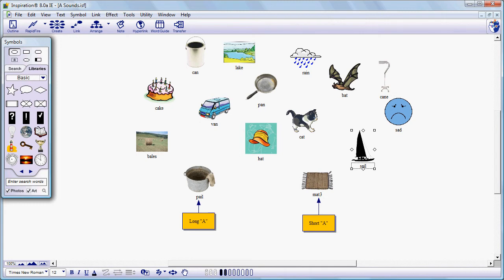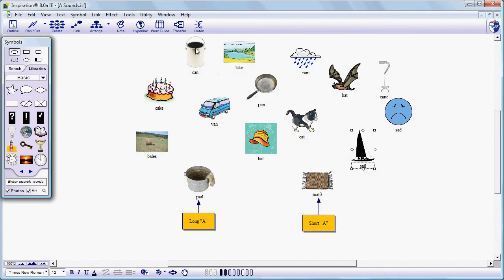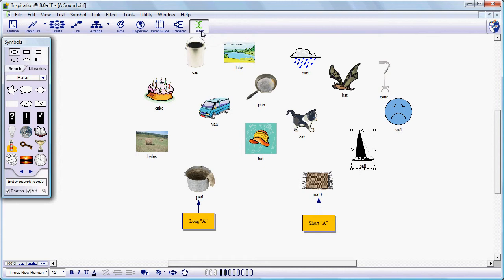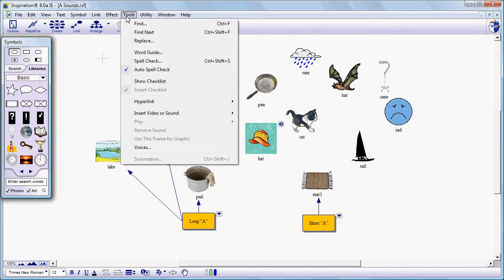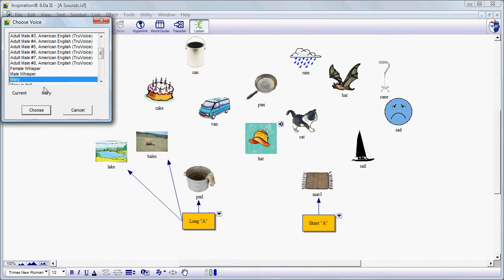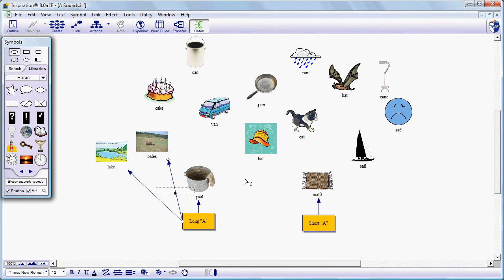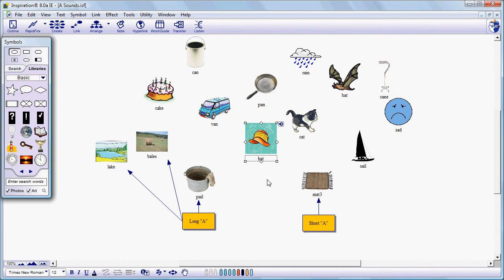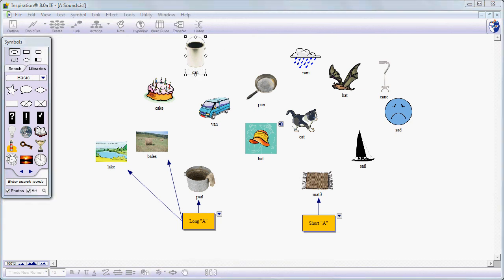Inspiration Tutorial - Using the Listen Tool and Recorded Sounds to Beginning Readers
This is one in a series of tutorials aimed at introducing the novice user to the power of Inspiration 8.  In this tutorial, we examine how to use the Listen Tool and sounds we record to make and activity for beginning readers.